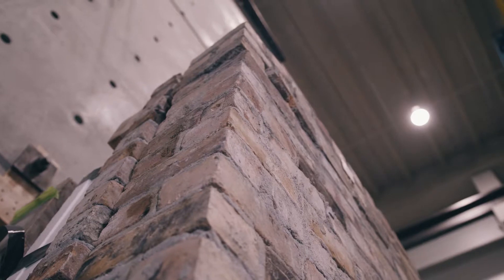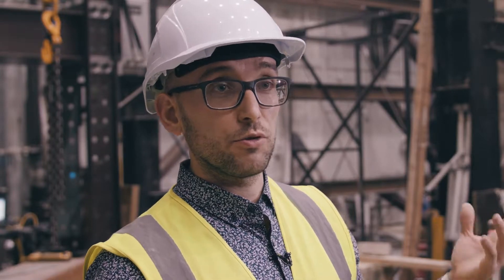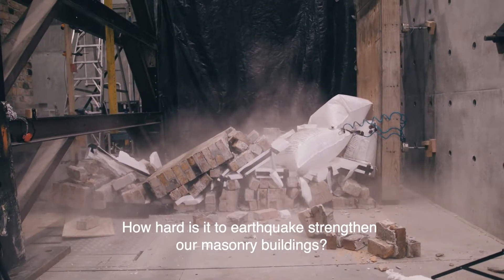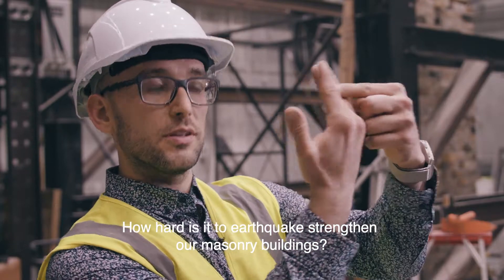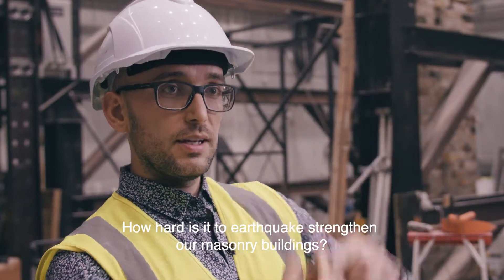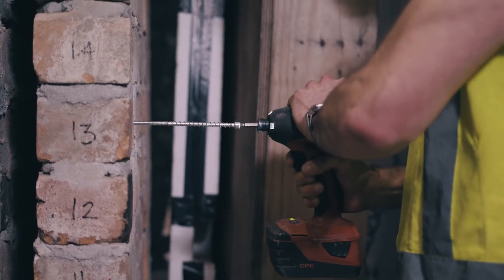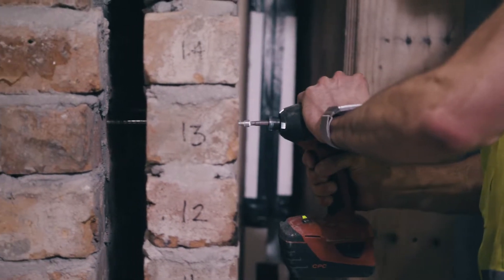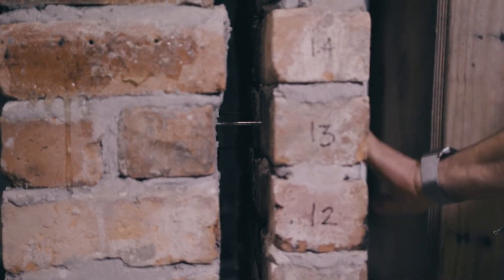Earthquake strengthening and protecting our communities and heritage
How hard is it to earthquake strengthen our masonry buildings? World's first research at the University of Auckland shows that it might be easier than you think.
Strengthening and protecting our communities and heritage